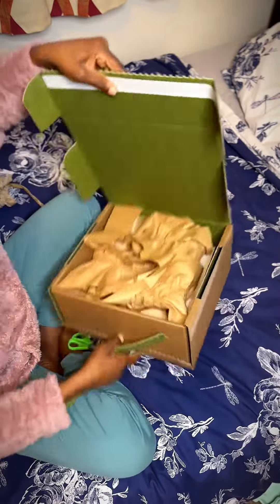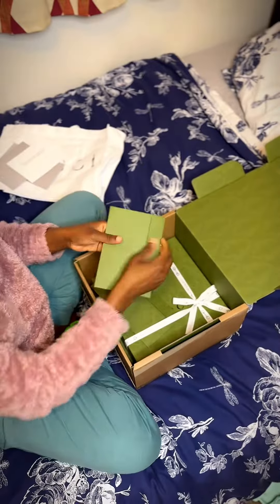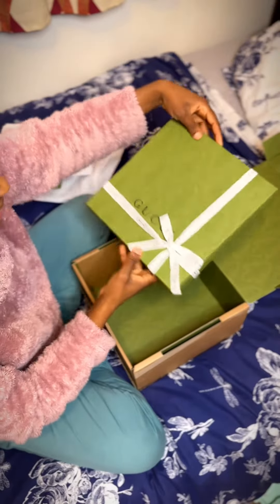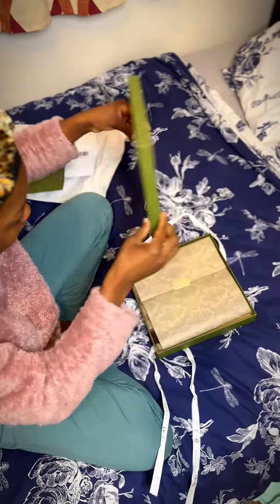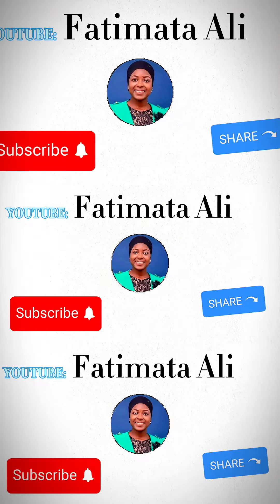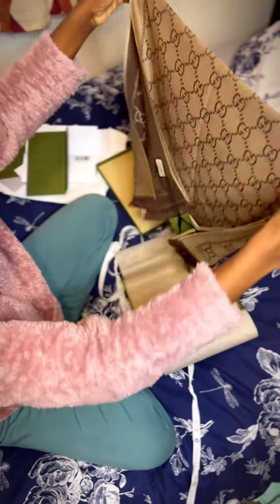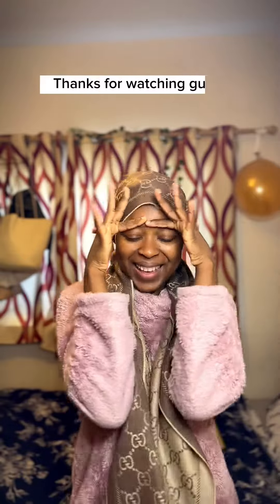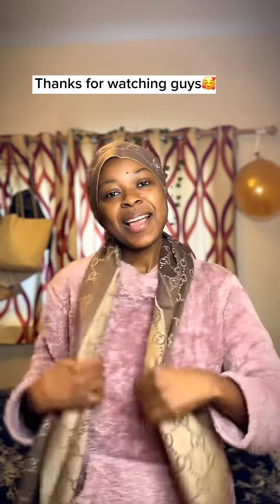My First Ever GUCCI 🎁Unboxing| My Reaction🤩🤩|Fatimata Ali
Watch my reaction unboxing my late birthday GUCCI present ✅

Microphone;

My beauty products:

My hijab/headscarf 👇

Edge control: